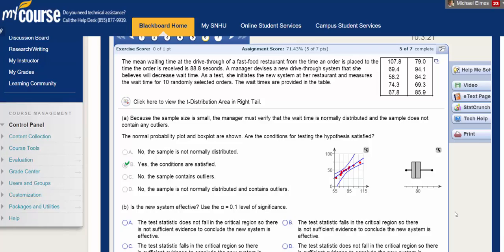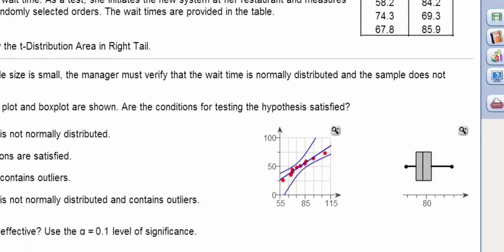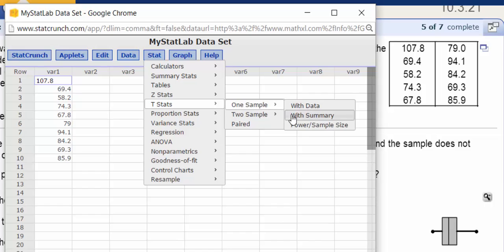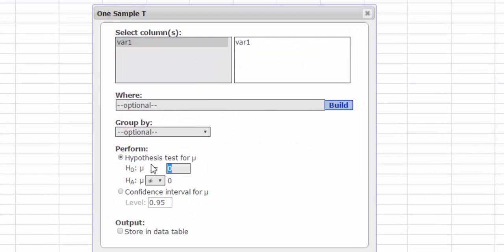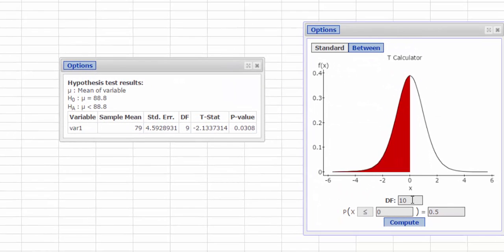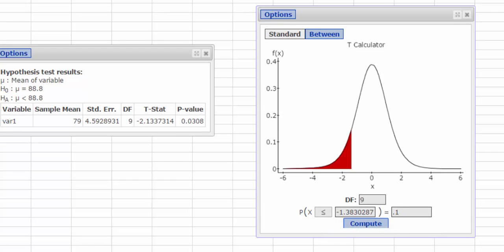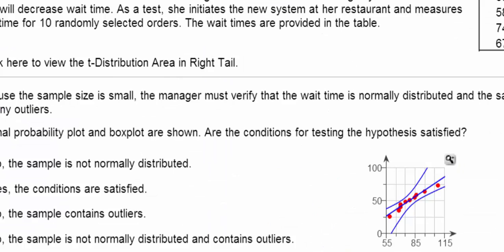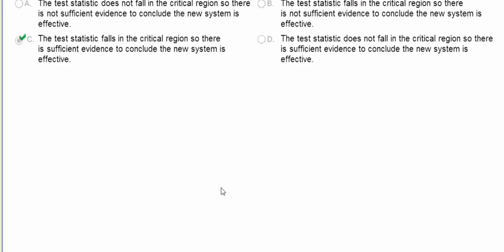StatCrunch Test Hypothesis for Pop Mean Raw Data Classical Approach Unit 5 LO 2 Chap 10.3 Page 500